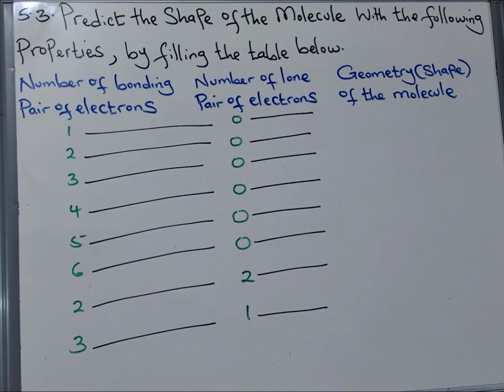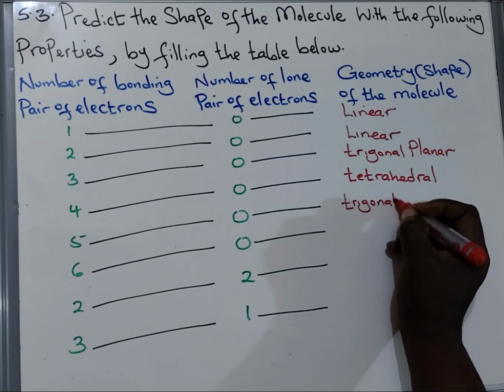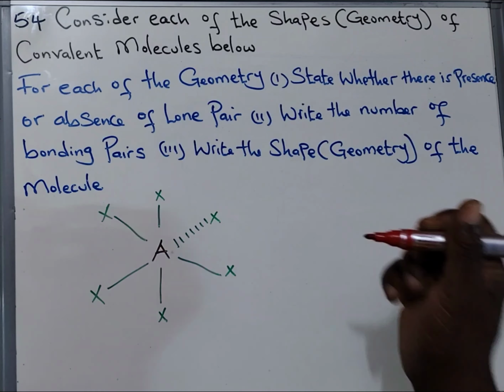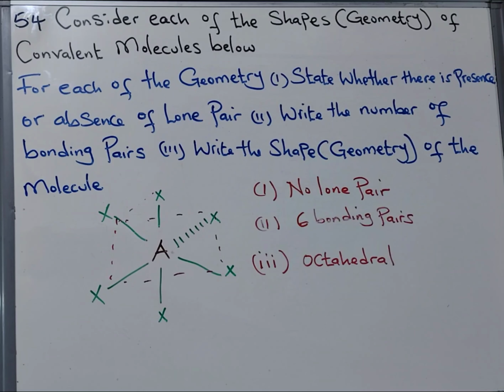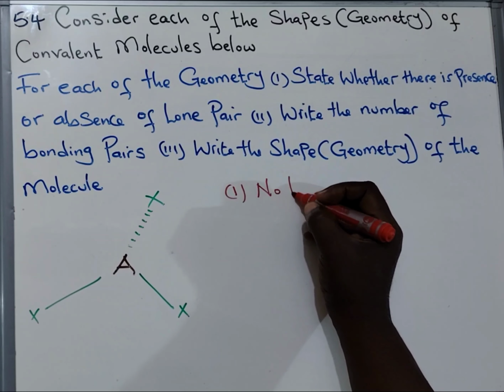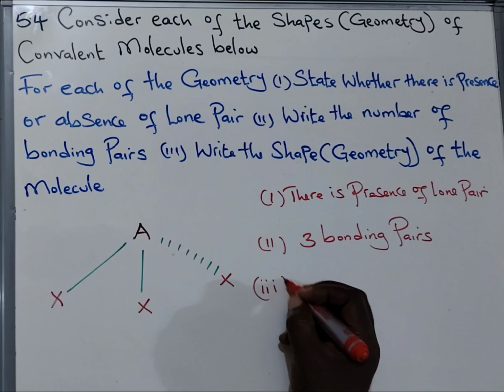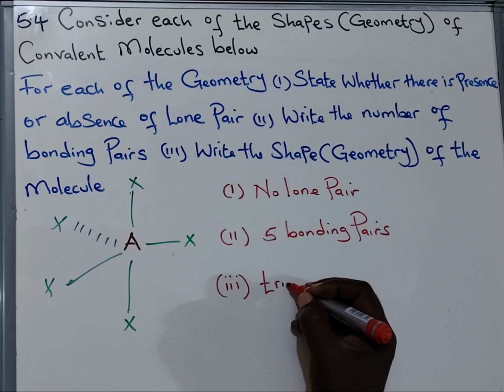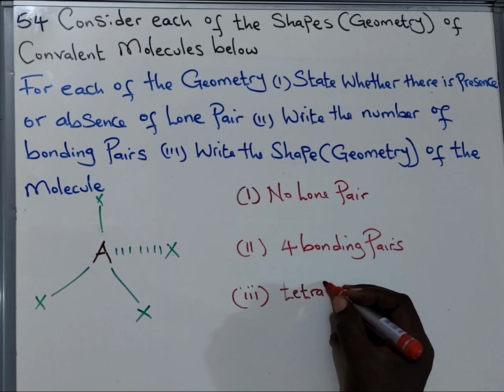CHEMICAL BONDING(geometry of molecules): Grade 11(Lesson)